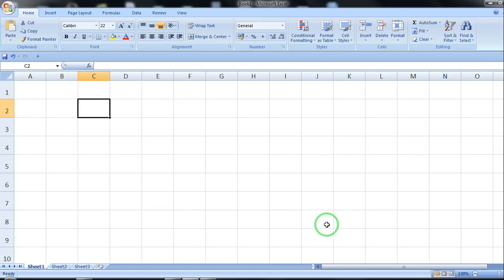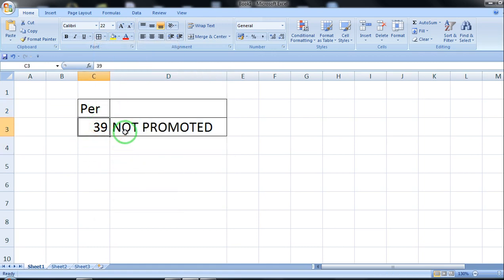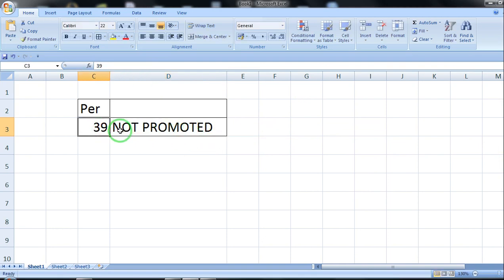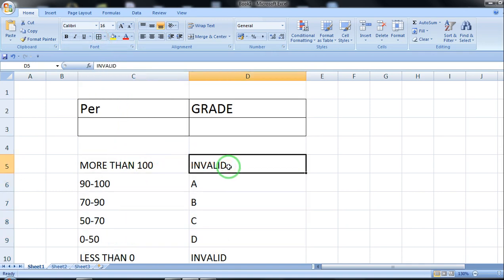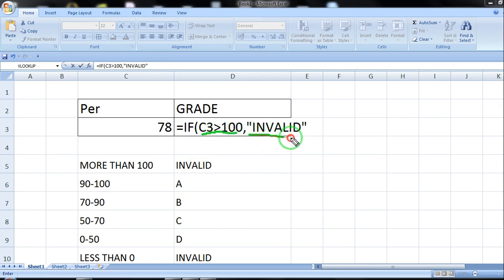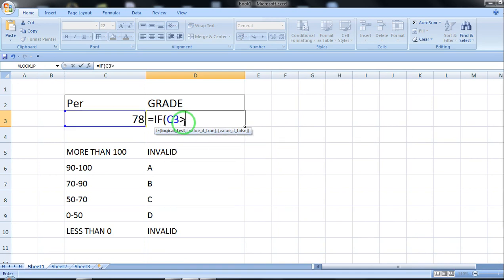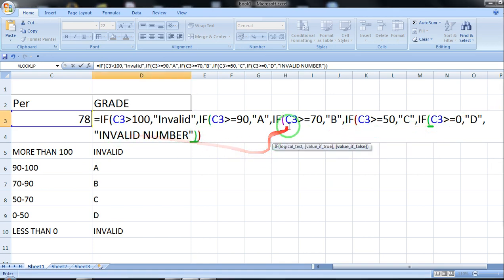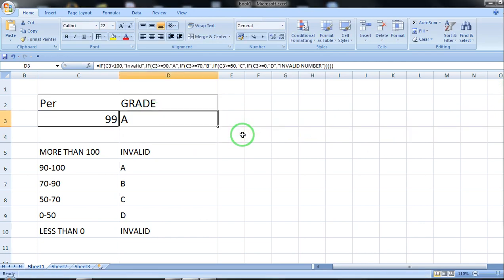Using Multiple IF functions in Excel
Multiple IF functions in Excel